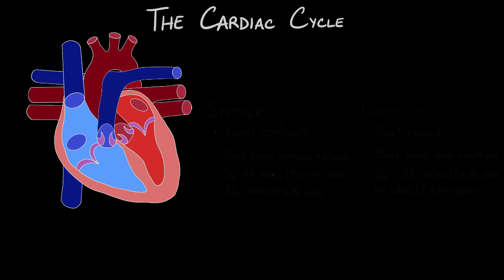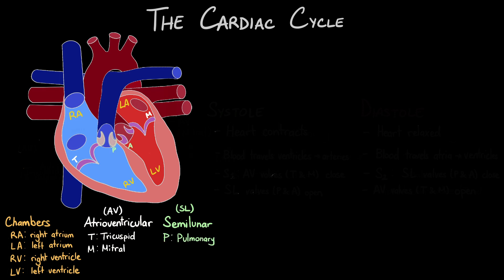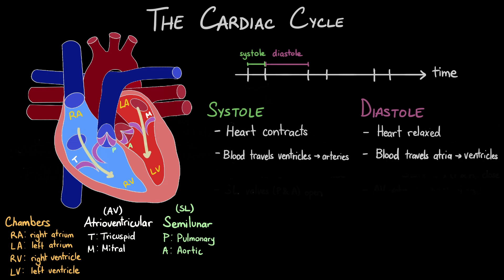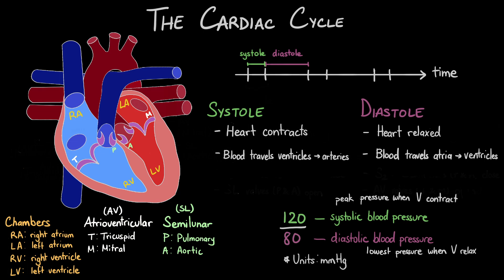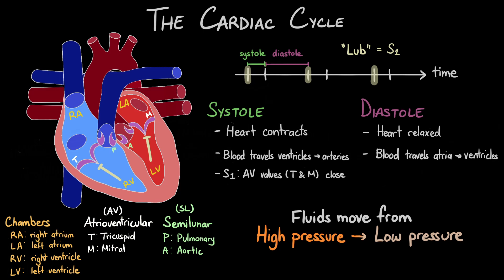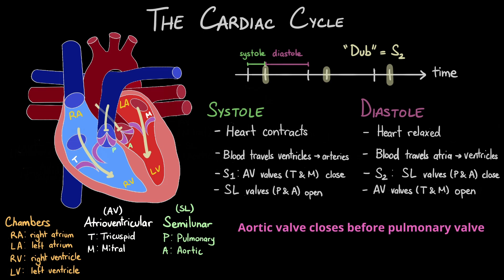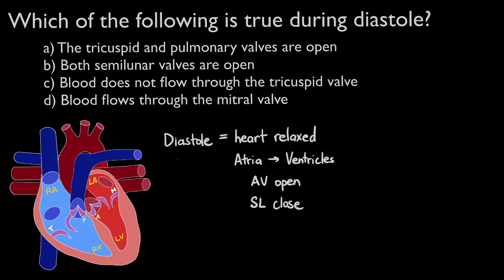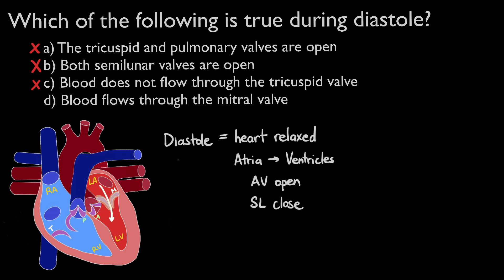The Cardiac Cycle - The Lub Dub of a Heartbeat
Learn about the cardiac cycle!
Why does the heart make the famous heartbeat sound? Ever wondered what happens during a heartbeat?
This video discusses the two phases of the cardiac cycle (diastole and systole), the heart movements during a heartbeat (ventricle contraction and relaxation, valves opening and closing), the blood flow during a heartbeat, and what those two numbers in blood pressure measurements represent.
Part of the circulatory system (cardiovascular system) series